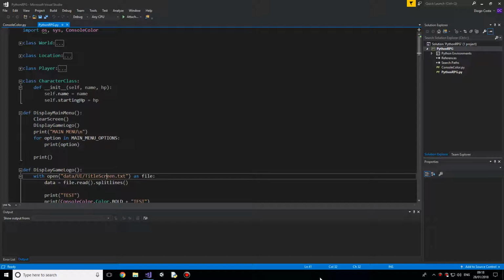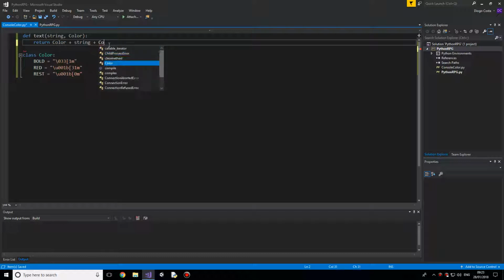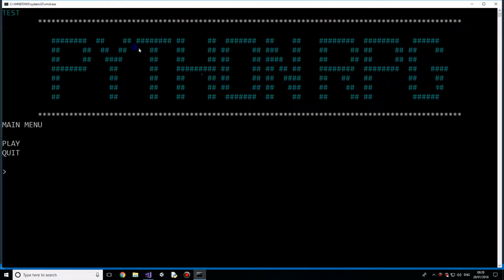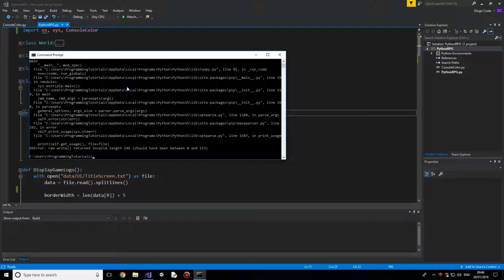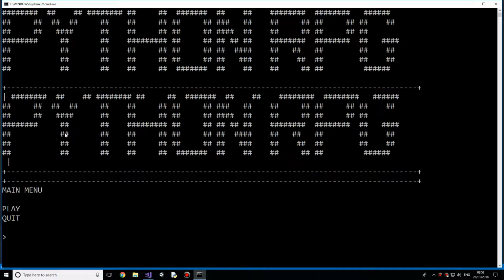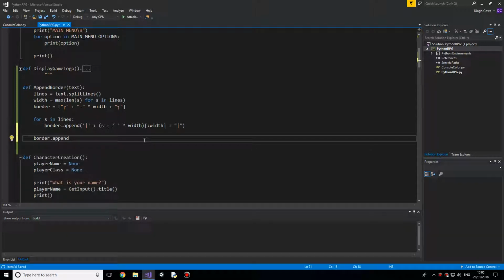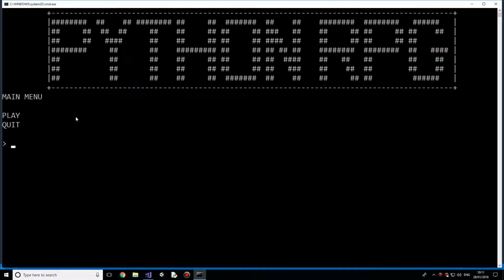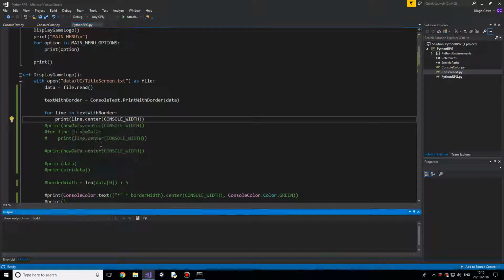Python Text-based RPG - Redesign of Main Menu Continues! - Part 8